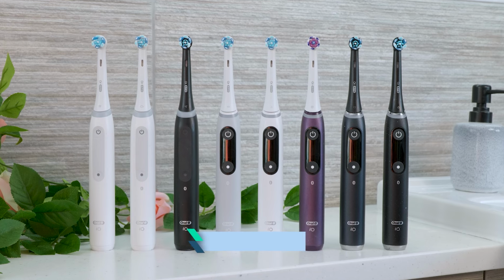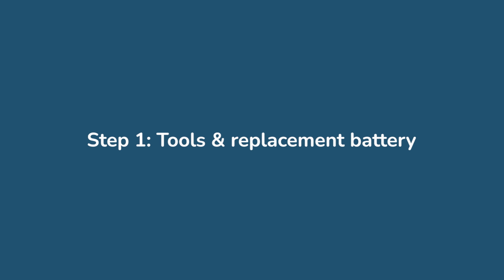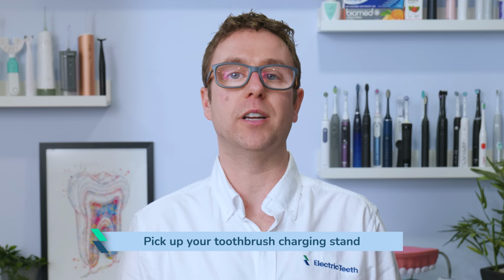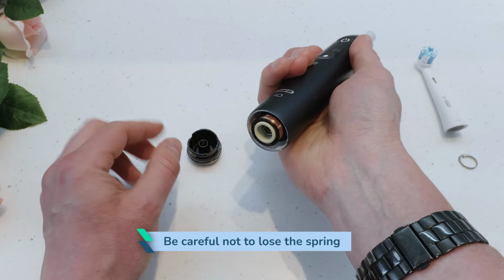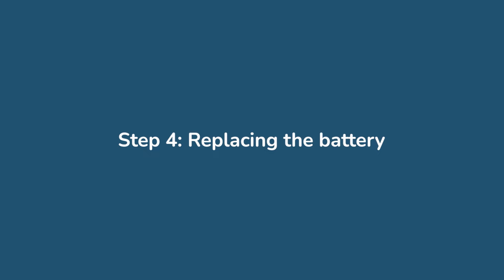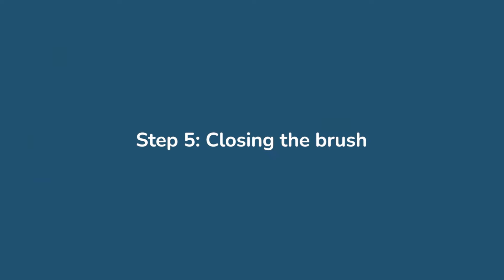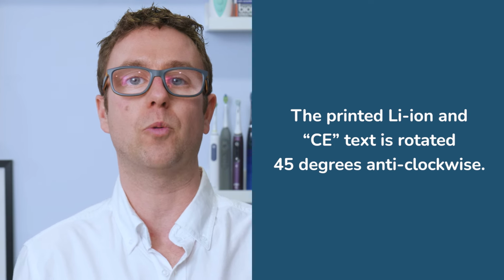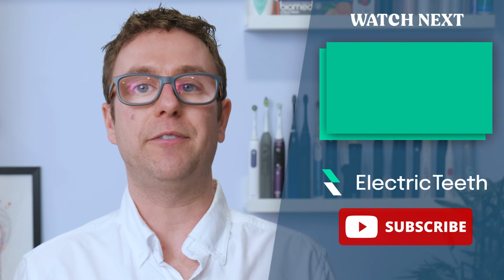How to replace an Oral-B iO battery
Jon demonstrates how to replace the battery on the Oral-B iO Series toothbrushes.

⚠️ The iO2 uses a different battery (3.2v rather than 3.6v) ⚠️
0:00 - Intro
1:00 - Tools required
1:20 - Opening the brush
2:10 - iO3, 4, 5 & 6
2:54 - iO7, 8, 9, & 10
3:20 - Removing battery
4:15 - Replacing battery
5:27 - Closing the brush
📌 Written guide
⚠️ Warning
This battery replacement guide is only for Oral-B iO series toothbrushes.